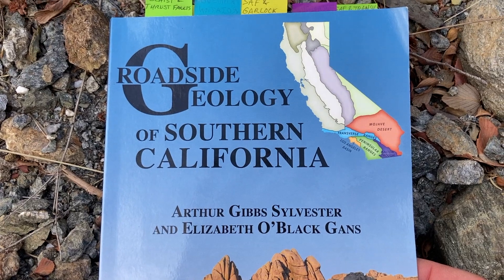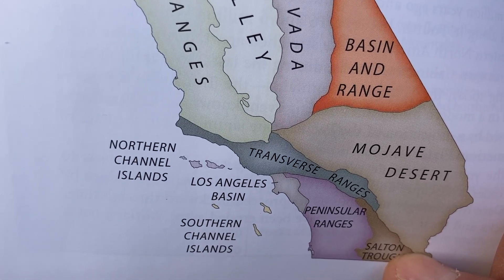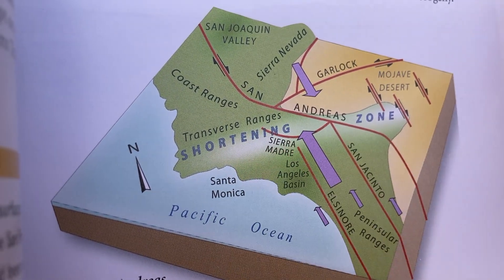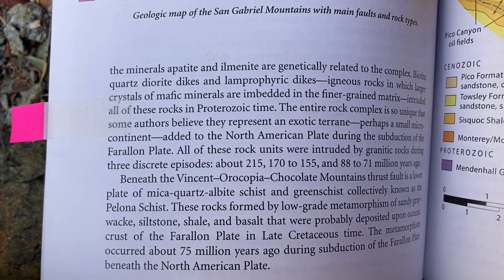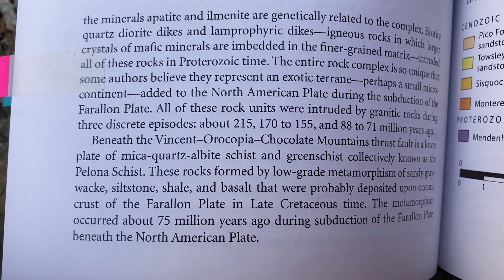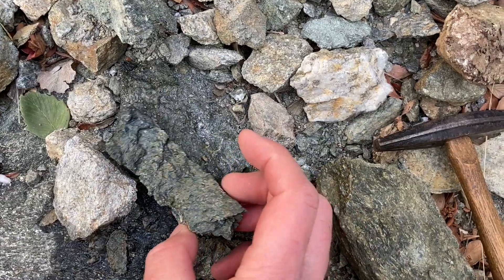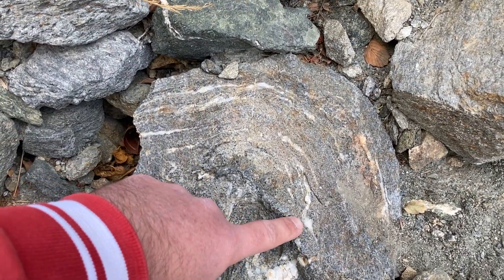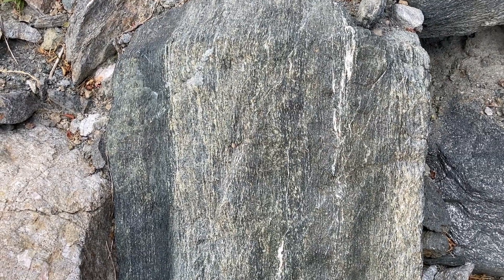Pelona Schist - Geology Field Report from Southern California's Transverse Ranges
A quick look at the Pelona Schist in an area of the San Gabriel Mountains called Blue Cut, just off I-15 on old historic Route 66, right on top of the San Andreas Fault.

The San Gabriel Mountains may in fact be an exotic terrane, but that seems unclear to me. It may be wrong to say this used to be shale, but in any case this greenschist rock was formed when the Farallon Plate subducted under North America during the Cretaceous period and was metamorphosed at "low temperature and moderate pressure" in the Earth's crust. Was it eastward or westward subduction? Discuss!

My name is Chris Floren, and I'm an automotive engineer, racer, & enthusiast.